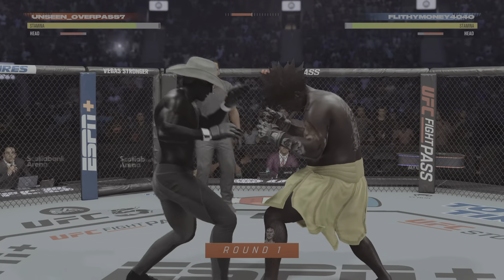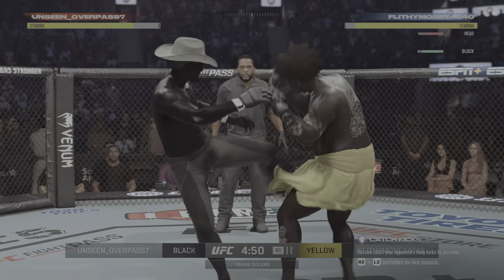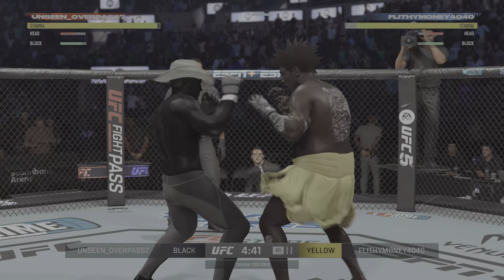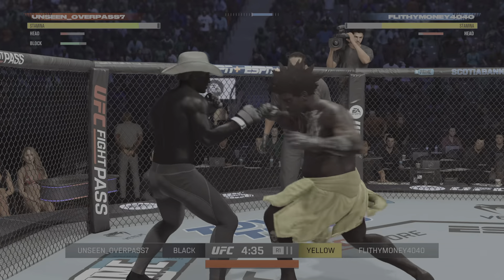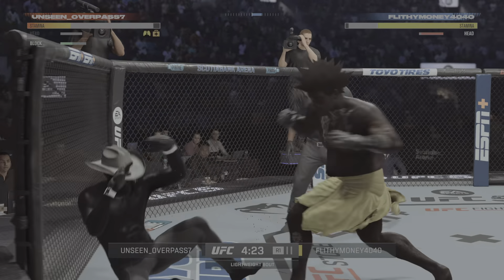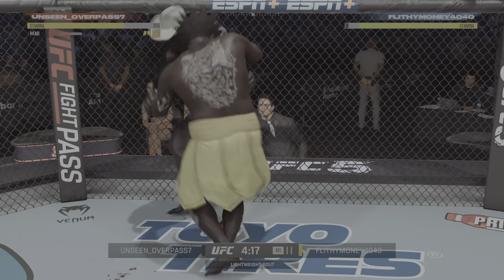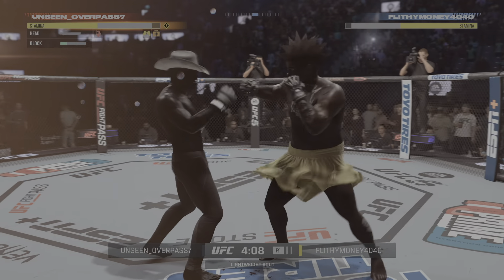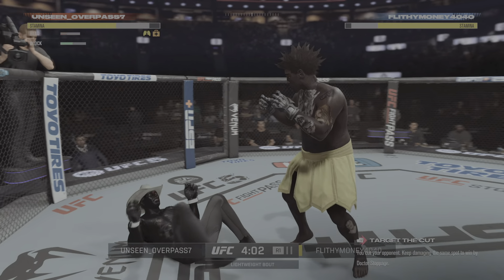EA SPORTS UFC 5: ufc5 mma youtube videogame gaming ufcgameplay ufc ##